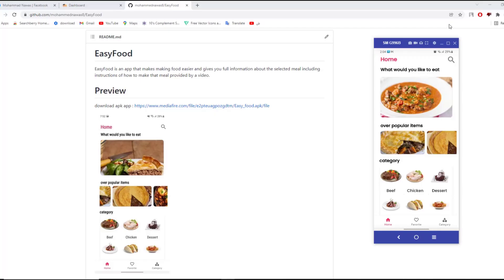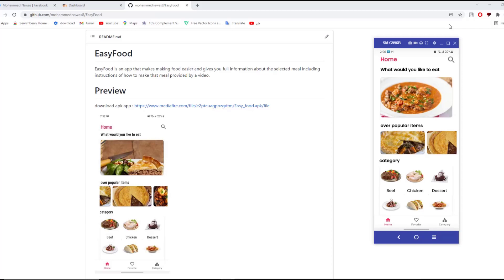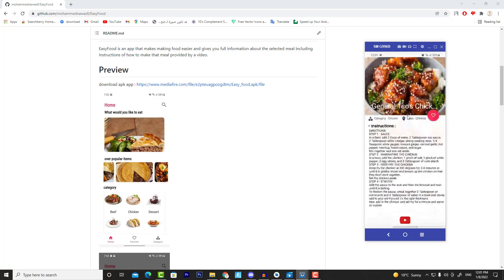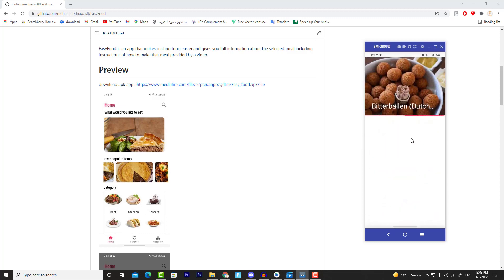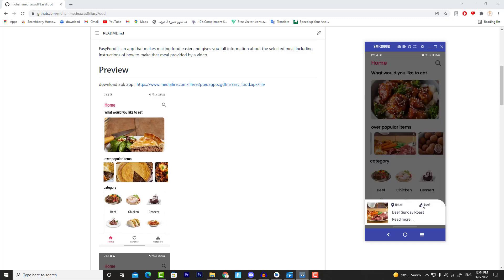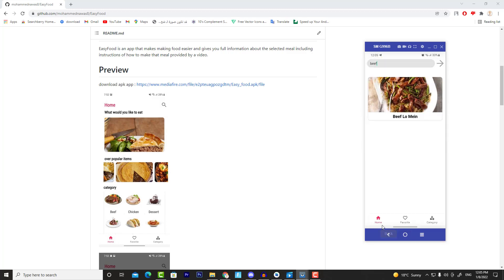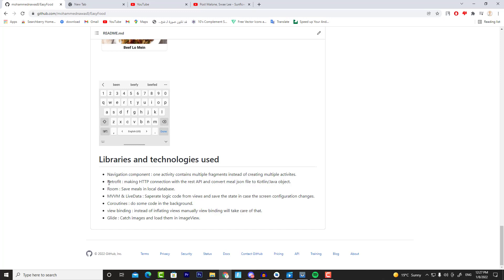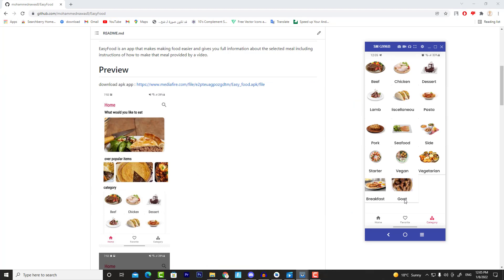Android food app using (MVVM + Retrofit + Room) - introduction video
Libraries and technologies used to build this app
Navigation component : one activity contains multiple fragments instead of creating multiple .activites
.Retrofit : making HTTP connection with the rest API and convert meal json file to Kotlin/Java object
.Room : Save meals in local database
MVVM & LiveData : Saperate logic code from views and save the state in case the screen .configuration changes
.Coroutines : do some code in the background
.view binding : instead of inflating views manually view binding will take care of that
.Glide : Catch images and load them in imageView